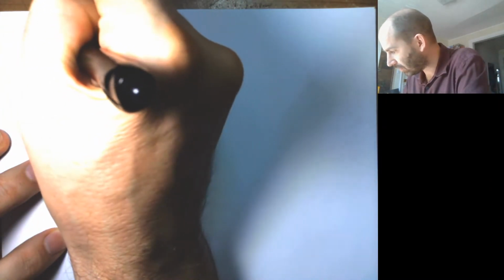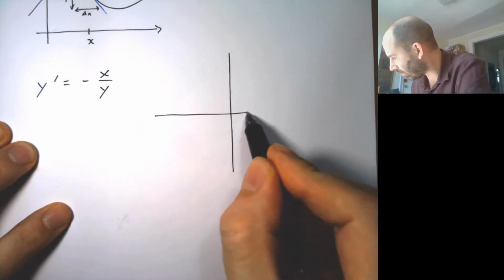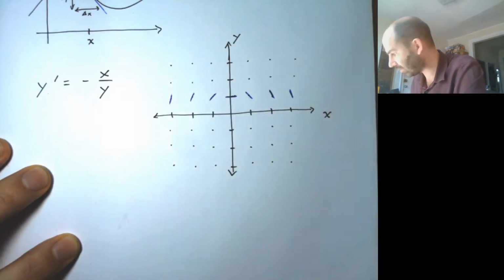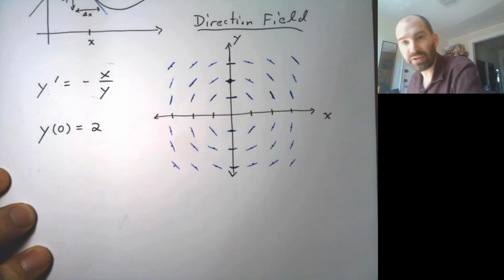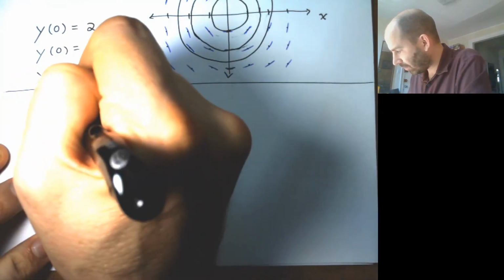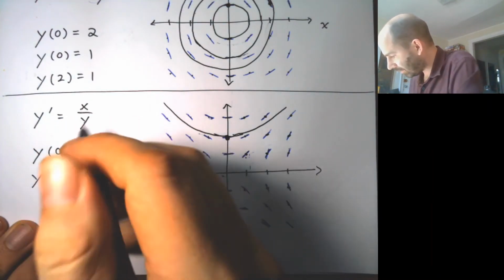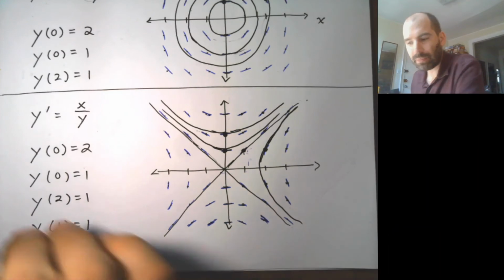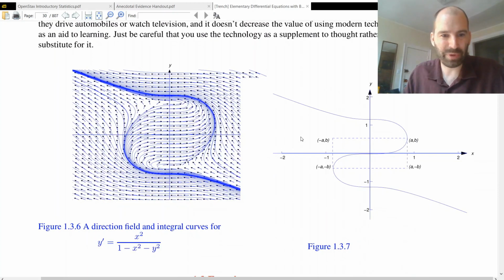MA451 1.3 Direction Fields